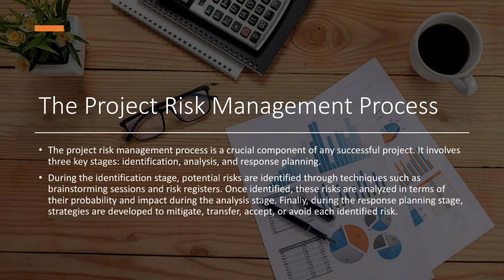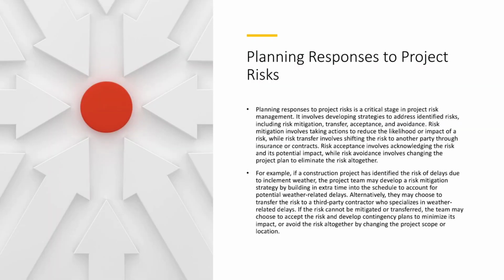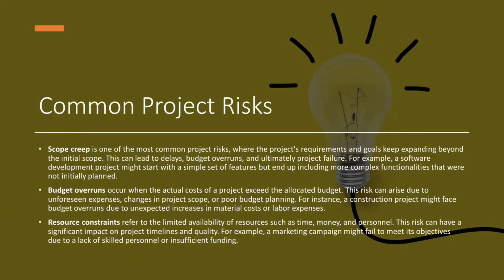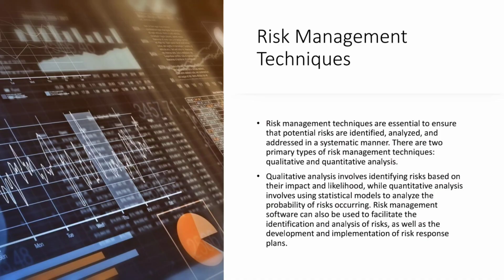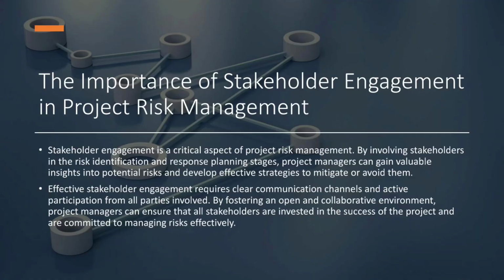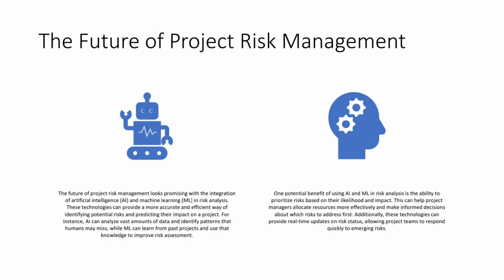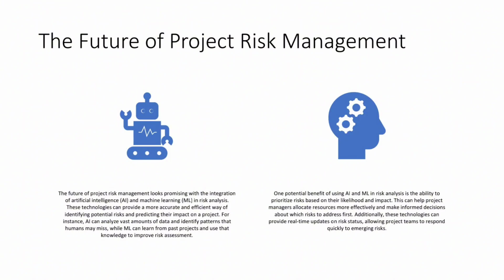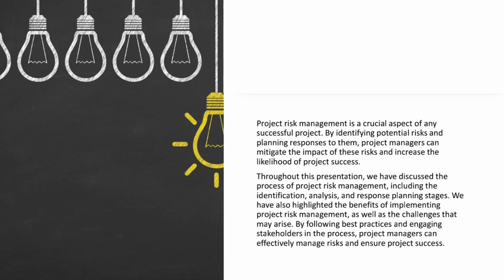Risk Less, Achieve More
Risk Less, Achieve More: Mastering Project Risk Management